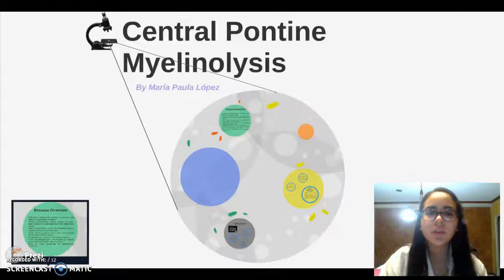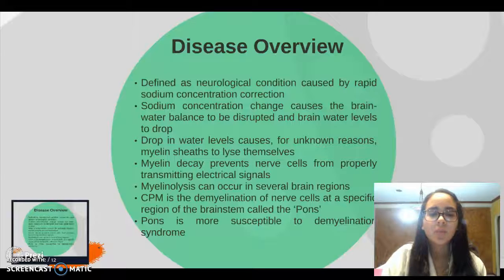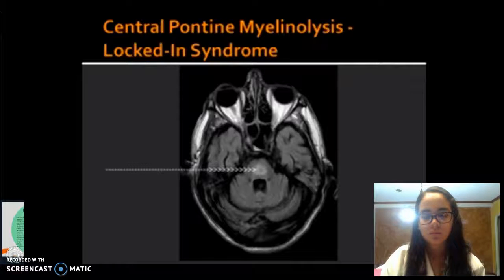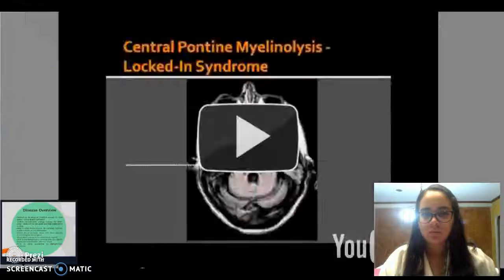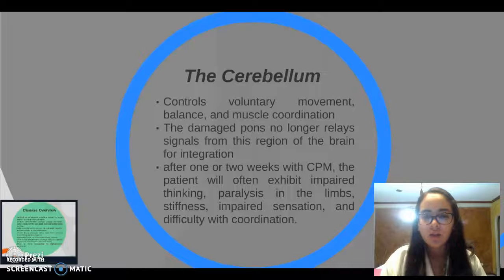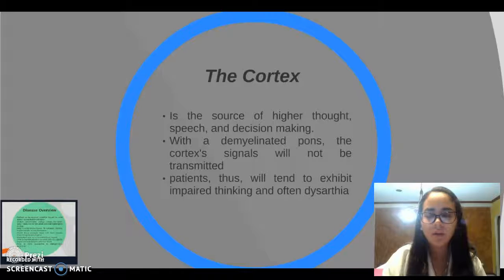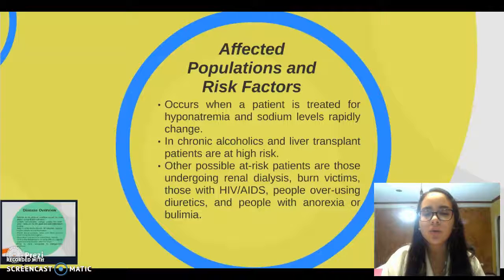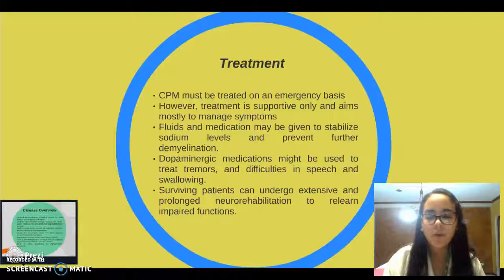Central Pontine Myelinolysis